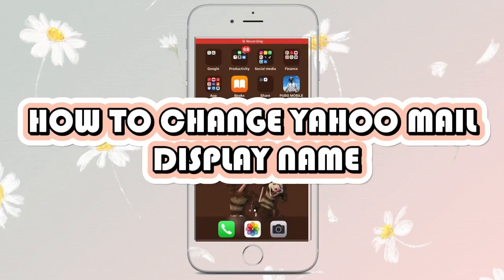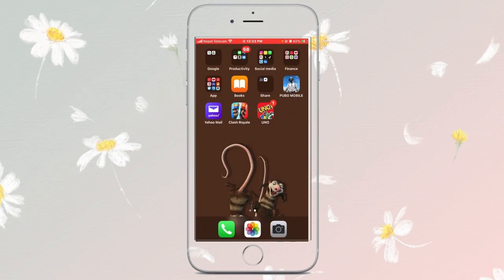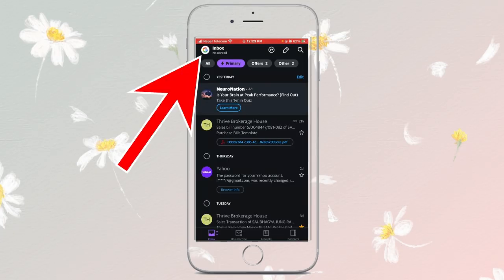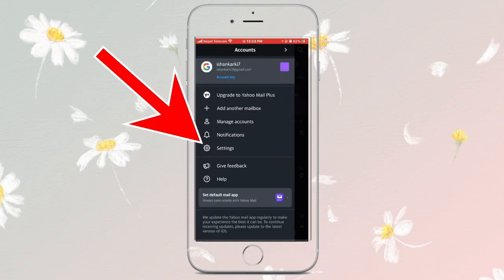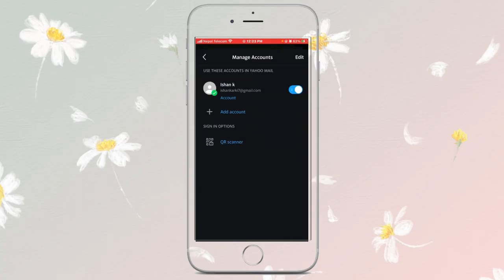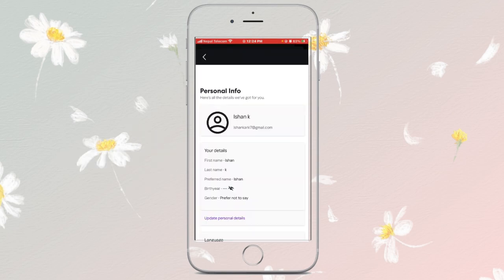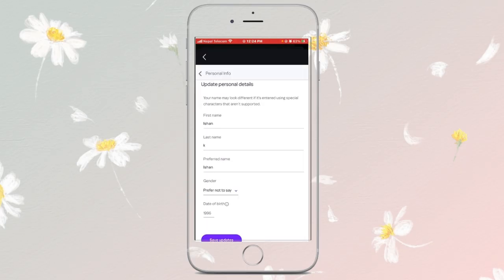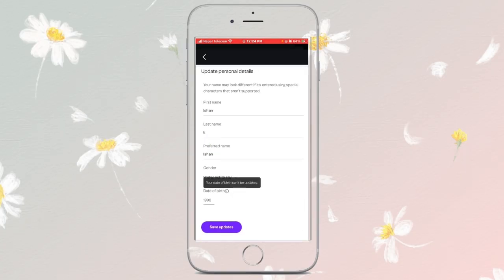How to Change Yahoo Mail Display Name in iPhone 2025?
In this video, we’ll show you how to change your Yahoo Mail display name on your iPhone! If you want to update the name that appears on outgoing emails, this step-by-step guide will help you modify your display name quickly and easily through Yahoo Mail settings.

Follow along as we guide you through Yahoo Mail settings, updating your display name, and ensuring that your new name appears on all sent emails. By the end of this tutorial, you’ll know exactly how to change your Yahoo Mail display name hassle-free!